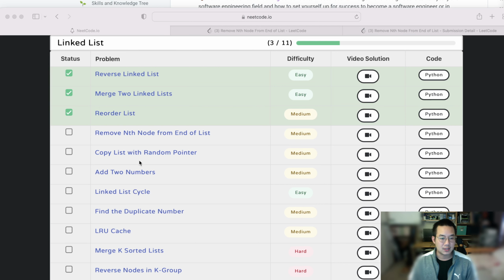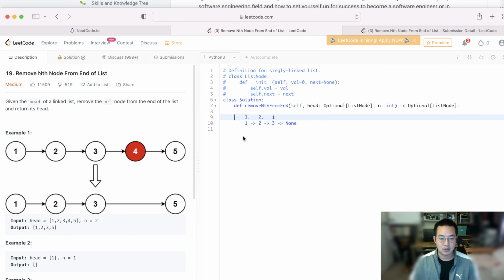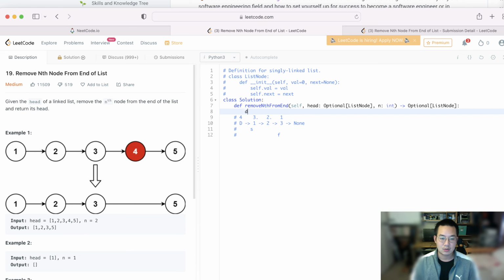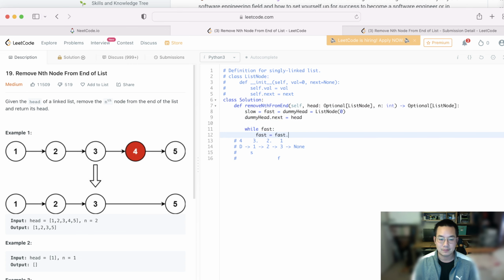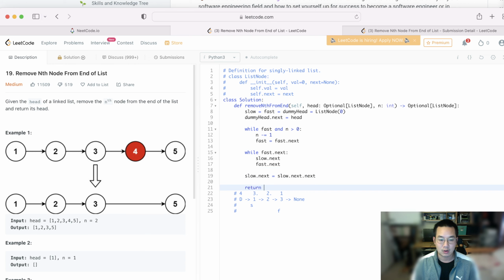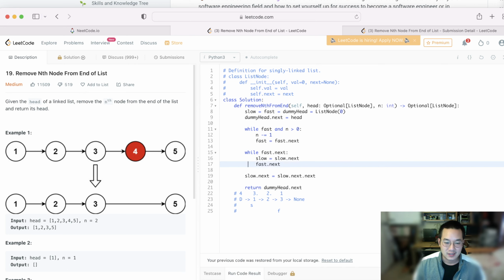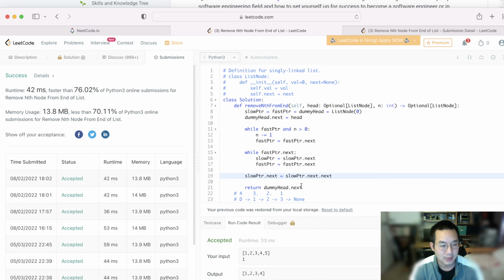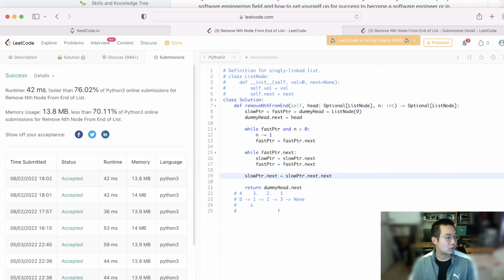Remove Nth Node From End of List Neetcode150 Series: (38 of 150) Leetcode - Second Run